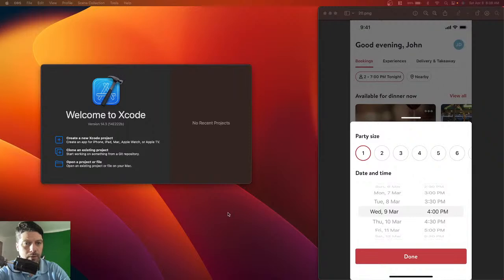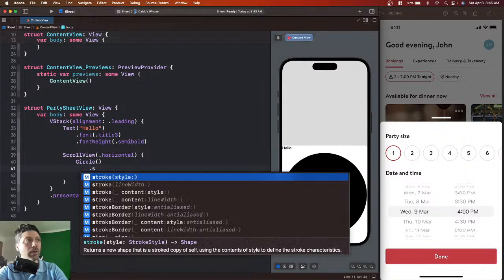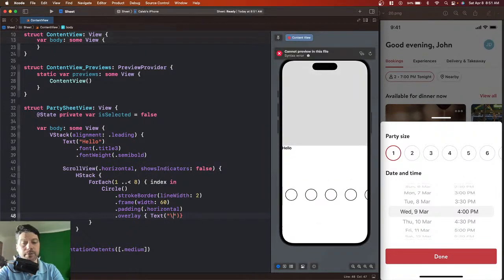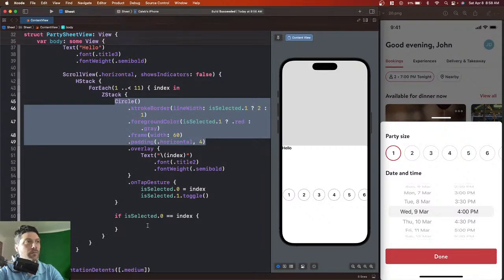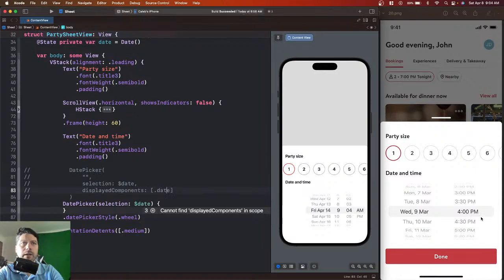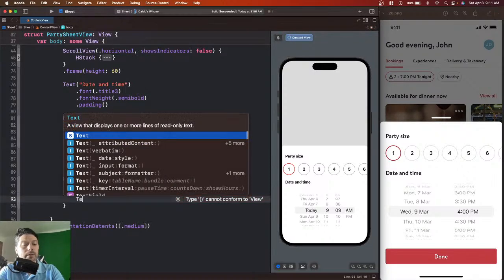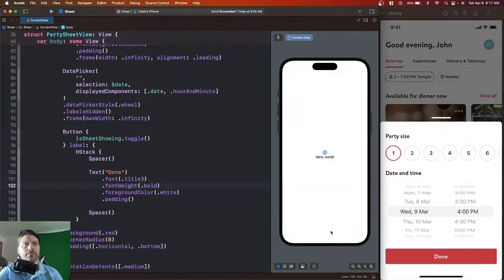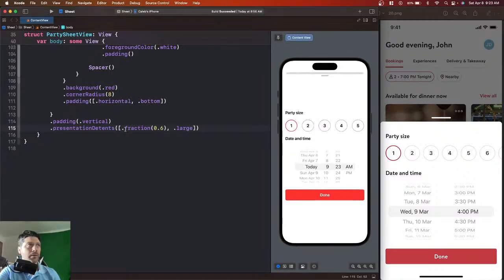Live Coding: Building an iOS Sheet with SwiftUI from Scratch!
Hey there! In this video, I'll be live-coding the development of an iOS sheet from scratch using SwiftUI.